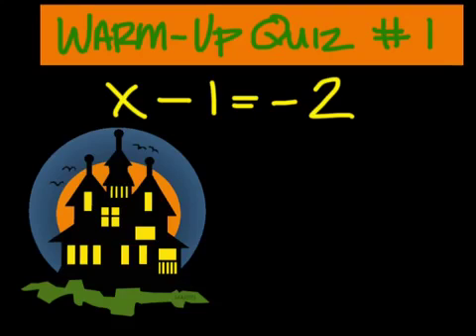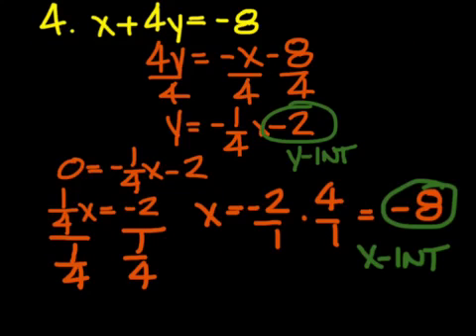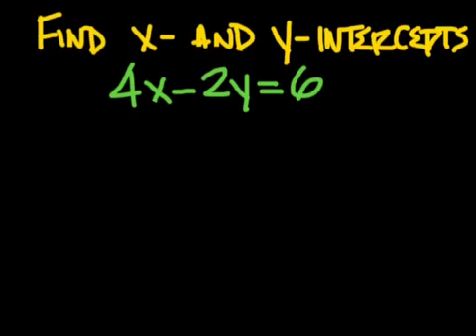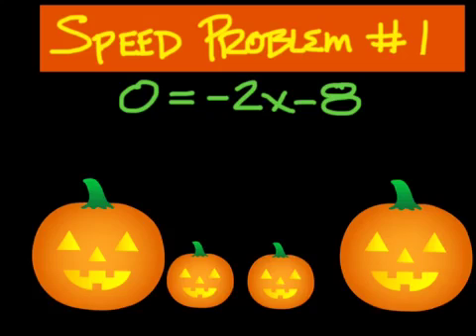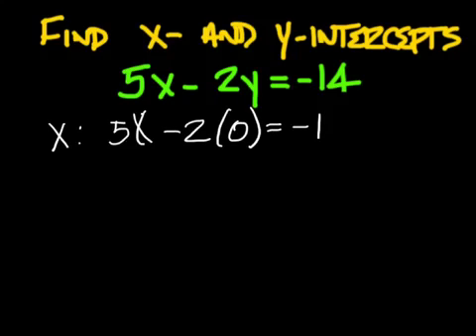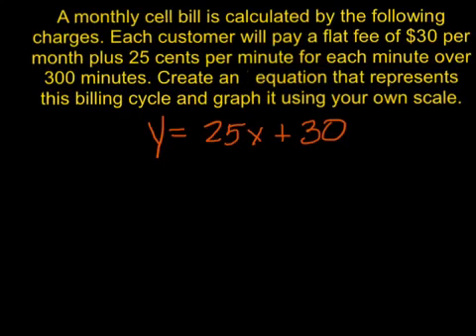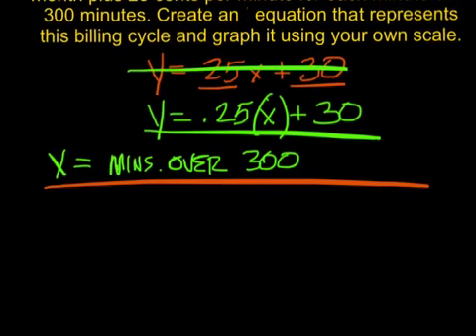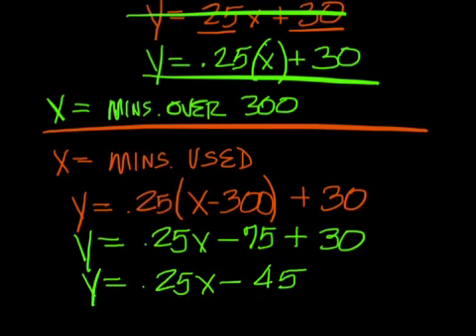1st Period October 1, 2013 - Tate Skinner's Classroom at GHS